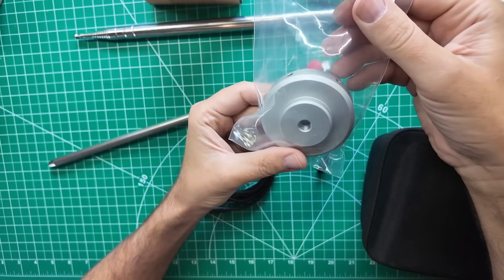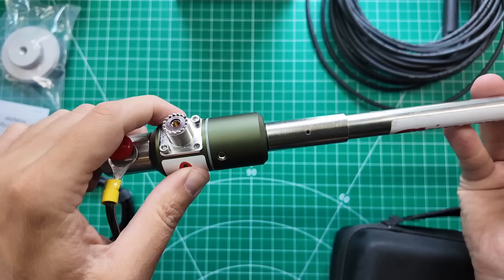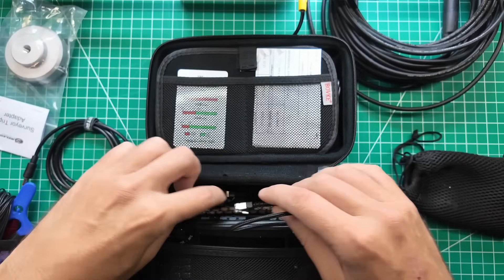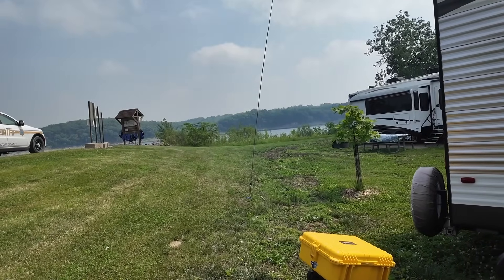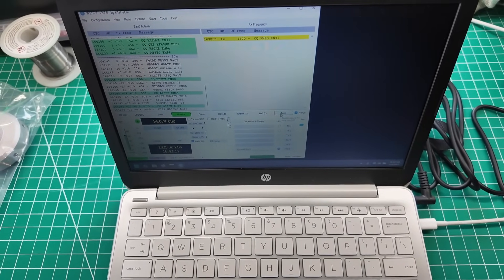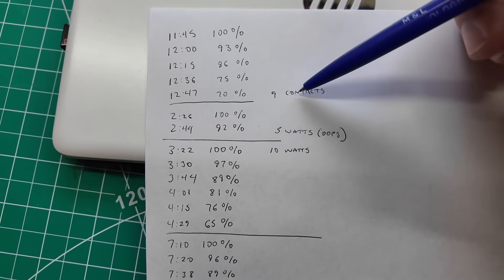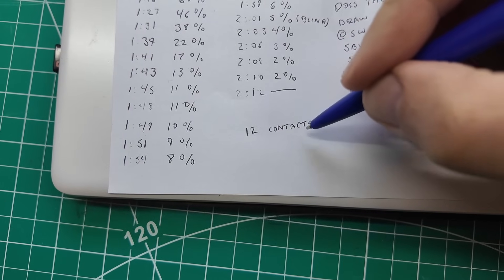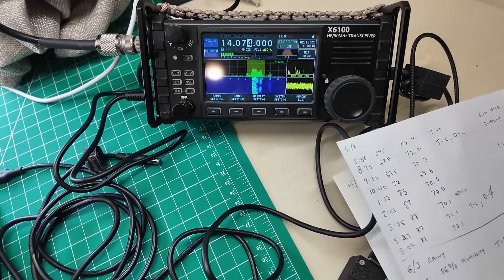I Tried a New QRP Radio Battery and WOW!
How long can you operate QRP in the field on a single charge? Today, I take the custom-built W0AEZ QRP battery out for a spin and pair it with a Chameleon portable antenna to see how far we can go. We’re making real contacts, testing real endurance, and pushing the limits of portable ham radio.

• 12V Output
• USB-C Trigger Support

👉 Surveyor Tripod

👉 X6100 Go Bag
👉 K9DP QRP AM Broadcast Filters

🛠️ Bonus: Watch me rig this in the field with a bit of improvisation and a healthy dose of ham ingenuity.

00:00 - Mission Overview
00:30 - W0AEZ Battery Info
01:15 - Radios It Supports
02:00 - Cable Details (USB-C to 5525, etc.)
03:10 - Chameleon Antenna Setup
04:00 - Tripod and Ground Spike Options
05:00 - Field Deployment Begins
06:15 - First Contact on FT8
07:45 - More QSOs and Band Conditions
09:00 - Battery Runtime Discussion
10:00 - Performance Wrap-Up
11:00 - Final Thoughts and Next Tests